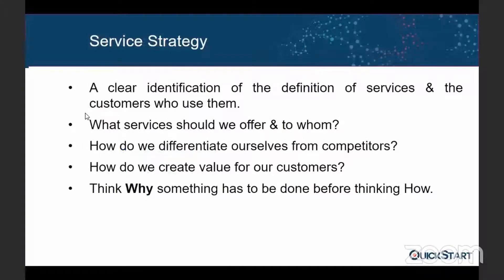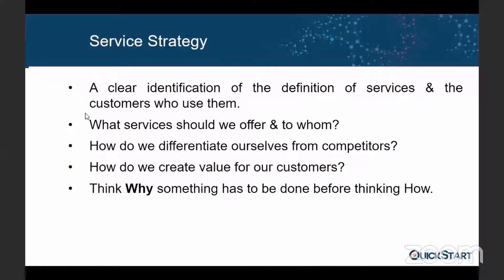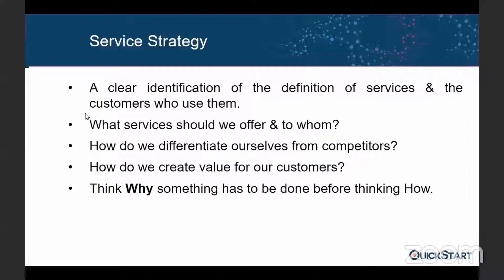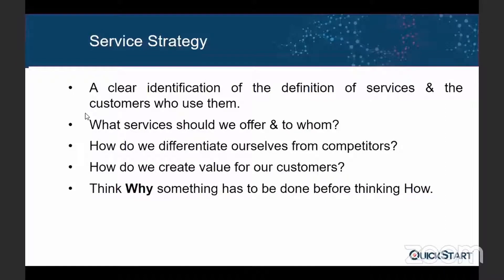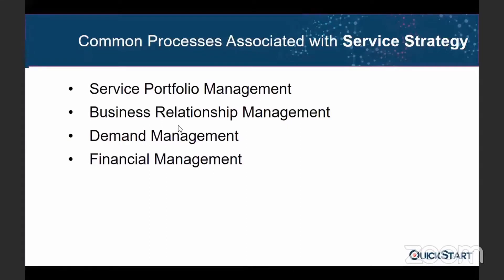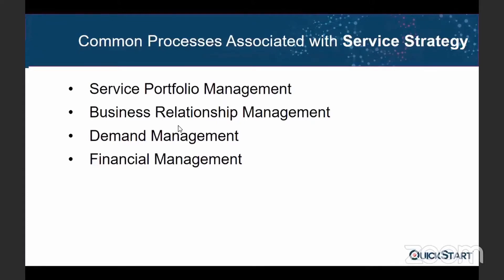Service Strategy - First Stage of the ITIL Service Lifecycle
The first stage, Service Strategy is all about planning a map of what IT services you want to deliver to your customers keeping in mind the factors that will help design the whole layout of deliverables. The video will help you understand the key areas you need to think on, the questions you need to ask yourself to identify those game-changing factors, and the critical points that will serve as the basis of a successful IT service management strategy.

You will start with a clear identification of the definition of services and the customers who use them. Then you will ask what services should be offered, and to who are we offering those services. Then come two very important areas to be addressed before placing a strategy to work, identifying your competitive edge as an IT service management provider and the value to be created for the customers. These two factors will help us bring more customers by delivering a value based experience. Another important question that should be asked while designing the strategy is the WHY. Why do you decide to take certain actions? Once that is cleared, you will have clear sense of direction and the goals you want to achieve as a service provider.

The video will then talk about four common processes associated to the Service Strategy stage. These processes include:
- Service Portfolio Management
- Business Relationship Management
- Demand Management
- Financial Management

We help organizations transform IT project performance and career growth through our cognitive learning platform in all major technology domains. The domains we cover include application development, data science, information security, cloud computing, DevOps, IT Ops, and more.